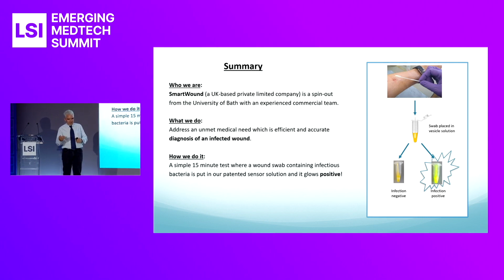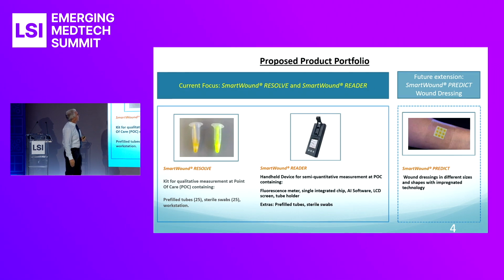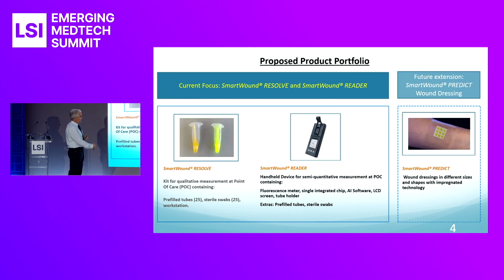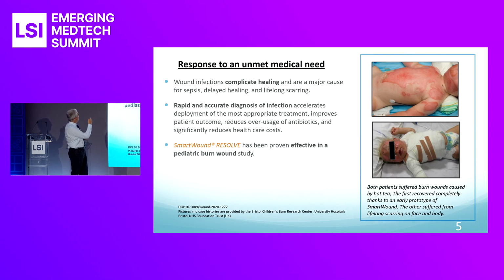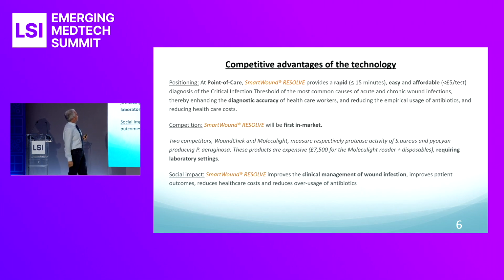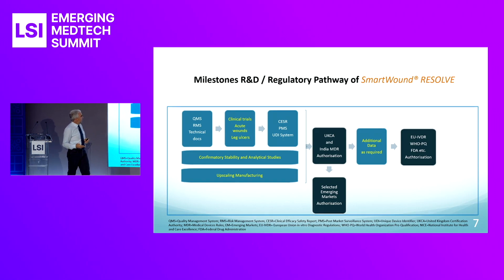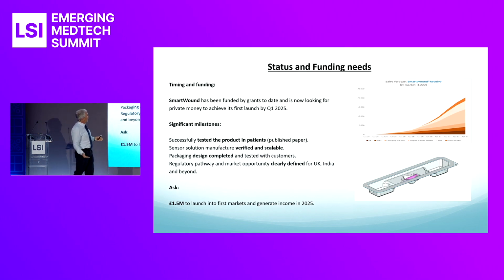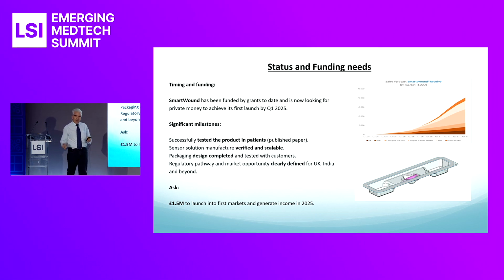Philip Brown Presents SmartWound at LSI Europe '23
Philip Brown presented SmartWound at LSI Europe ‘23 Emerging Medtech Summit.

SmartWound allows objective diagnosis of the Critical Infection Threshold in under 15 minutes and can therefore differentiate patients with infected wounds from those without an infection.